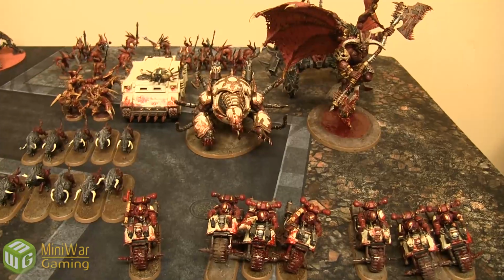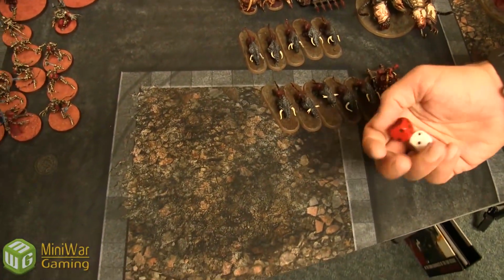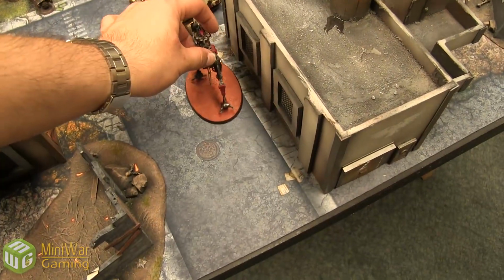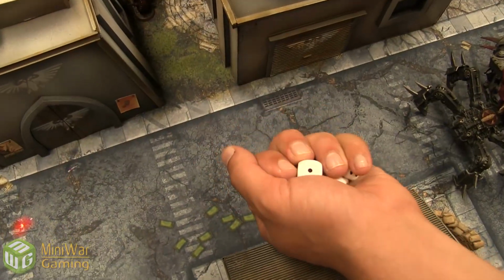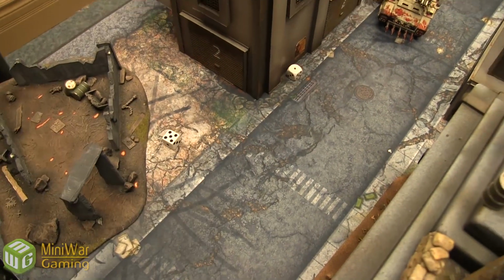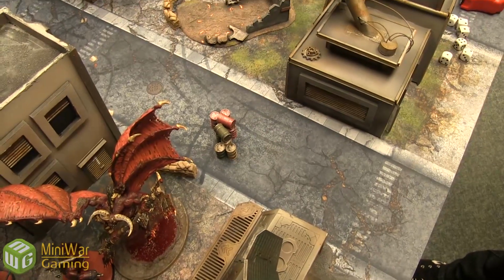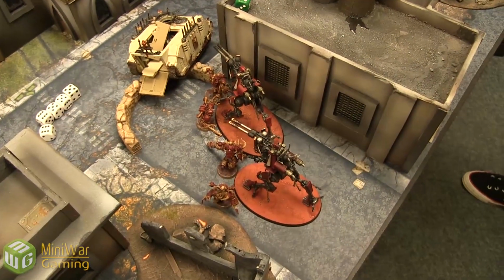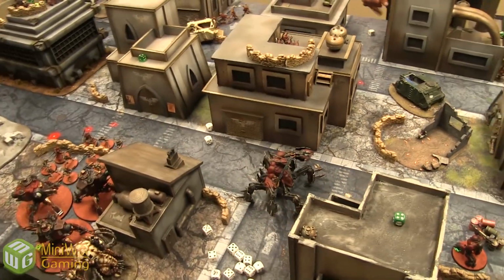Ad Mech vs Daemonkin Warhammer 40k Battle Report - Warzone Apothis Ep 33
To watch the Ad Mech vs Tyranids Battle Report, go

The Adeptus Machanicus battle Khorne and his deamon army on the planet Druusol.